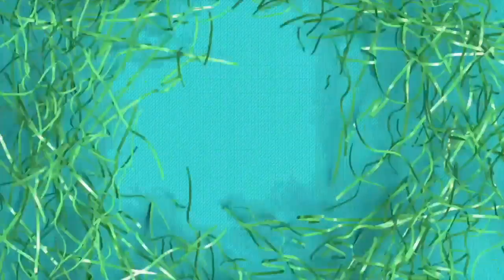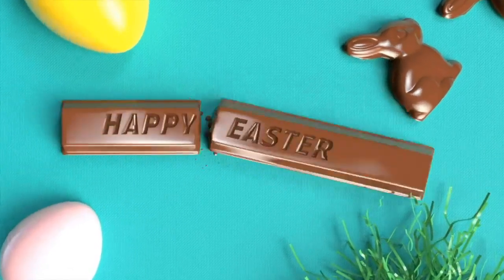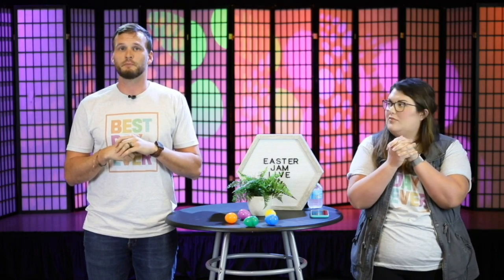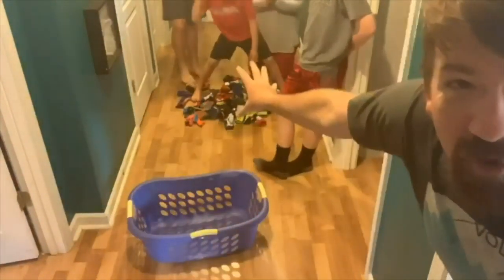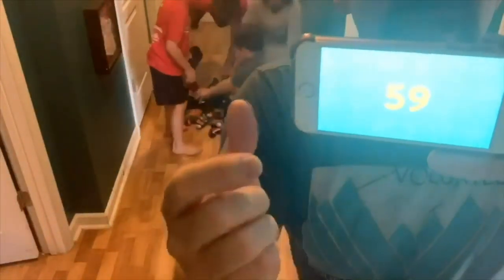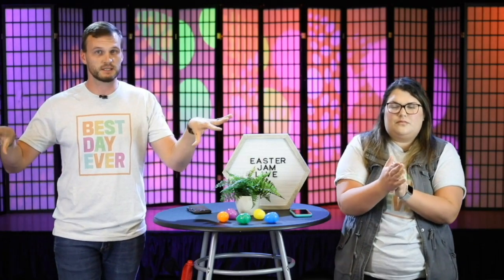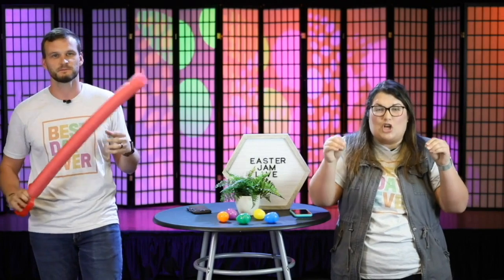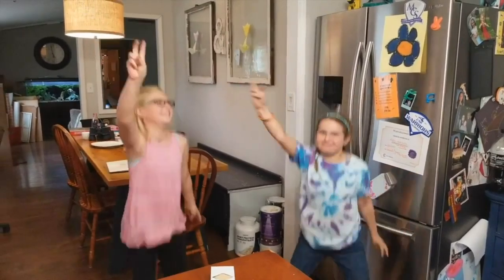Easter Jam Live